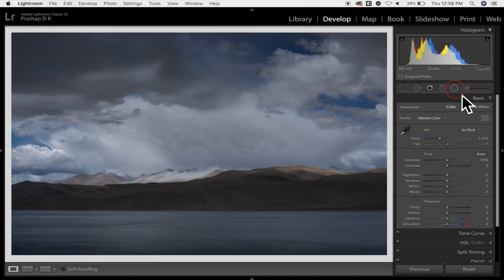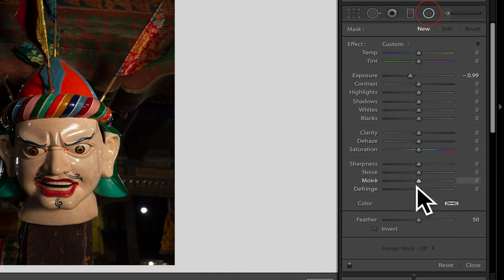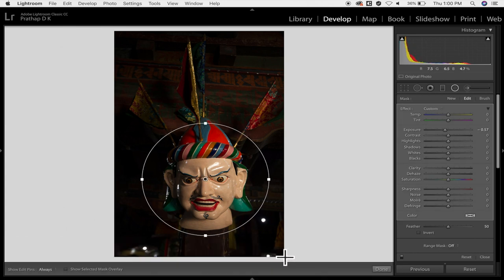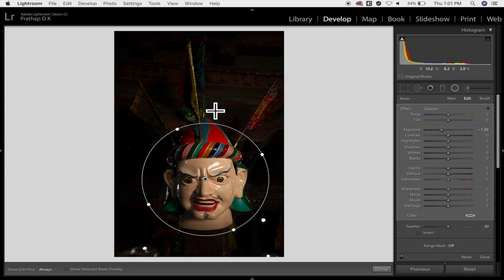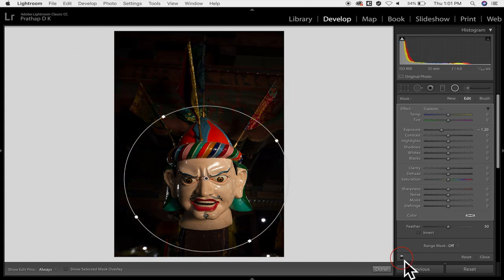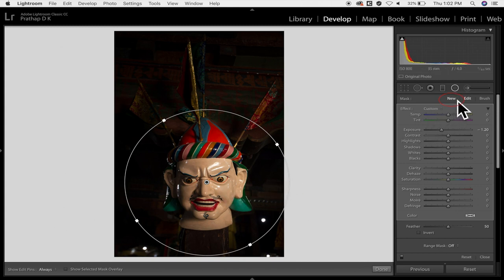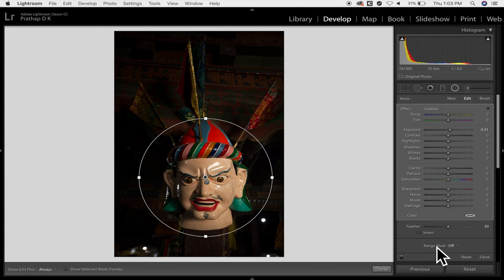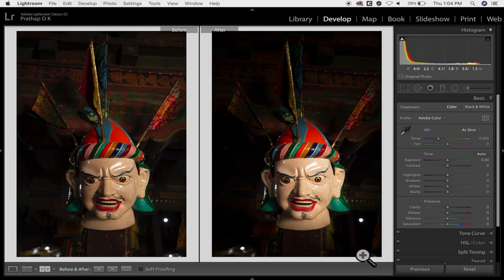Radial Filter Tool Overview--Adobe Lightroom Develop Module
This video gives you a glimpse of the powerful targeted adjustment tool in Adobe Lightroom called the Radial Filter tool.

This video is part of my latest video course--Post-Processing Course for Nature Photographers using Adobe Lightroom Classic CC.

Check out the complete details about the Post-Processing Video Course for Nature Photographers here:

If you have never used Adobe Lightroom or you have trouble getting the results you want, this is the right course for you.

Note: I have used the latest Adobe Lightroom Classic CC (Creative Cloud) in the Video Course.

Here are the Highlights of this Video Course:
- A no-brainer and most effective folder structure that'll serve for years to come
- How to iteratively select the best images to do post-processing in the most efficient manner (Image Culling). This in itself can be a great time saver and also a great relief in this digital world where you have to deal with thousands of images.
- A step-by-step walkthrough of each of the Panels in Develop Module where the actual post-processing happens.
- Plenty of Time Saver actions that'll save you a ton of money. You can process the sequence of images that you took using Burst mode to look exactly alike. It was never a possibility even in Adobe Photoshop.
- I'll walk you through the entire post-processing of multiple images of birds and landscapes. Since it's a candid conversation, you'll learn a lot and would see what exactly happens behind the scenes.

The best part is that I have included 5 RAW files that I have used in the workflow videos.

Getting good results using these Post-Processing techniques using Adobe Lightroom is not magic. It's a systematic process. And you'll be able to do the same after watching this brand new video course.

Cheers,
Prathap